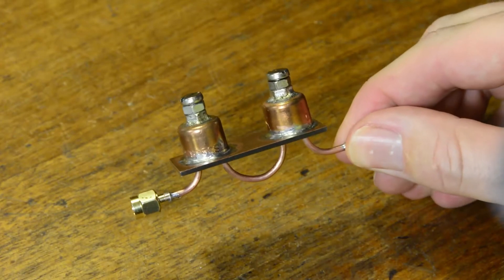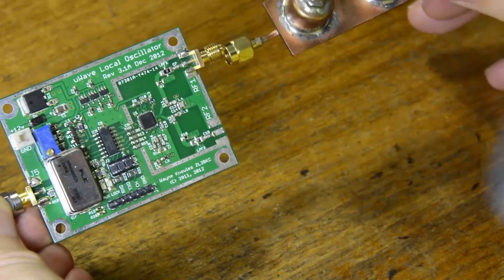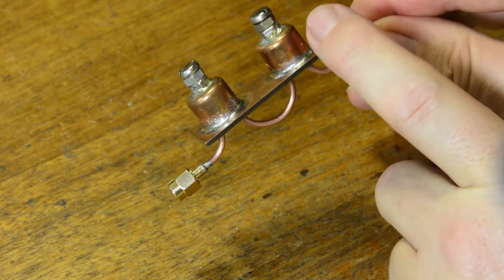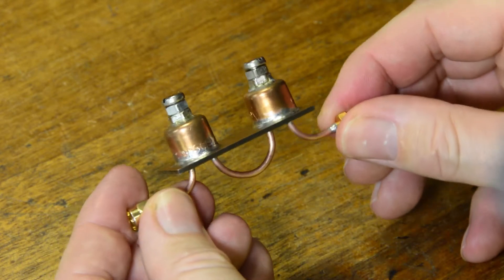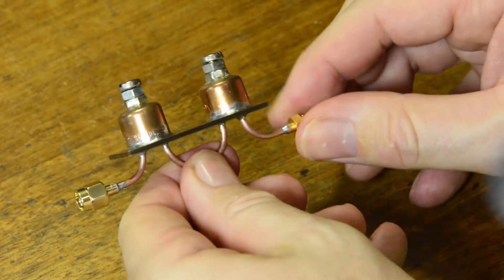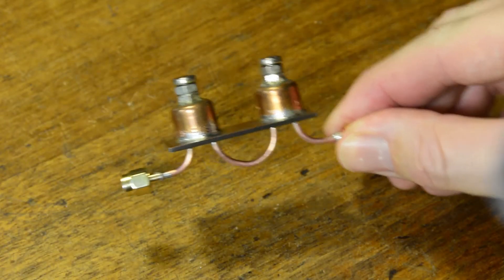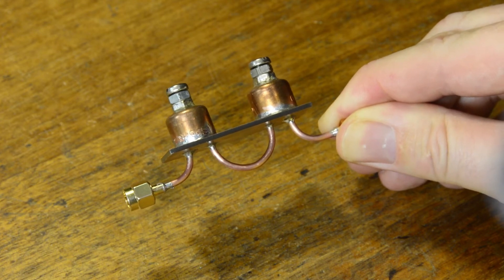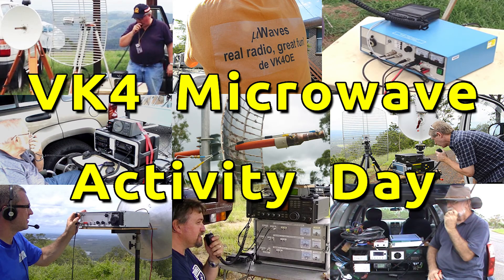10 GHz "Pipe cap" Filter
These are very easy to make, and cost less than $10.
Using some scrap doubled sided PCB,15mm copper end caps found in the plumbing section of your hardware store, some 085 hardline, and SMA connectors.

Probe length: 3mm
Insertion loss: 6dB